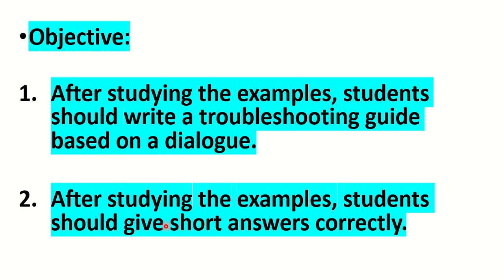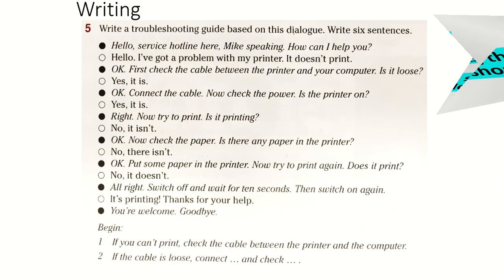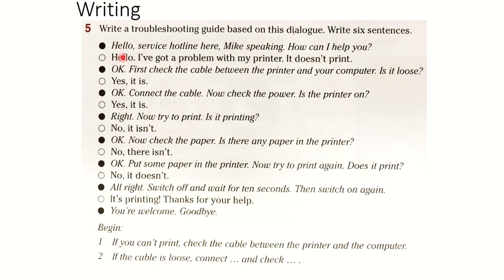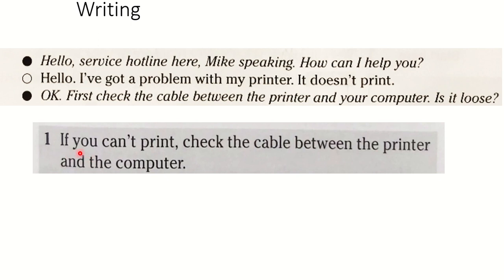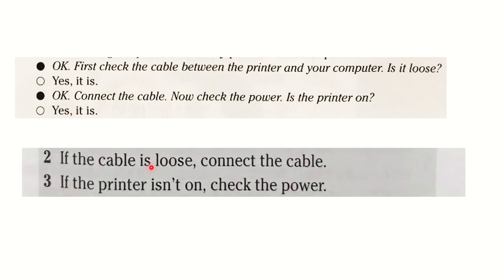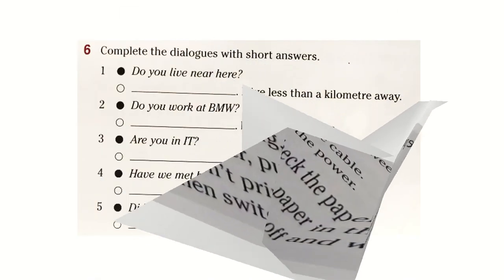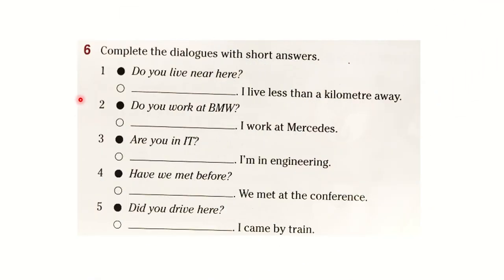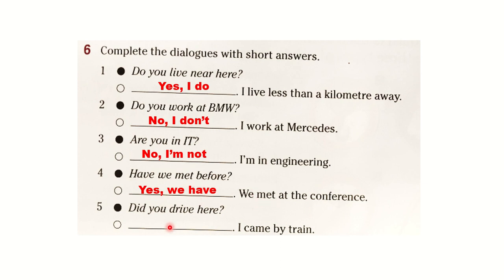035 User guide 2